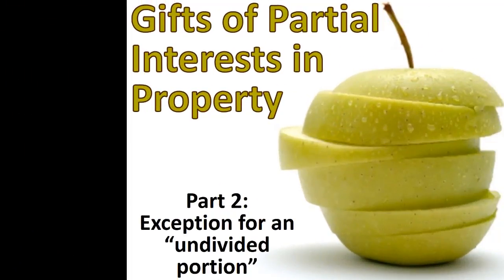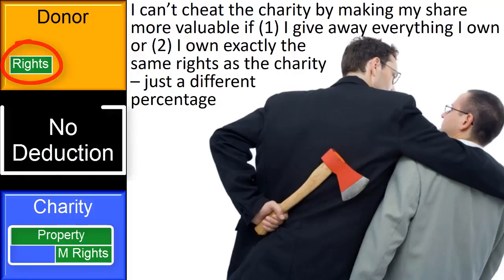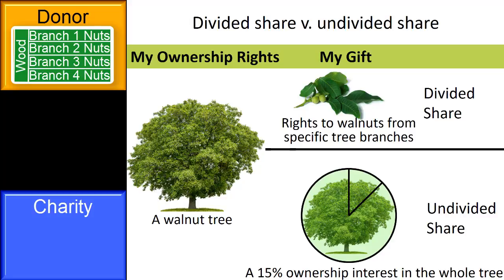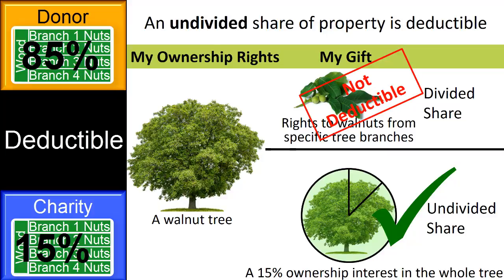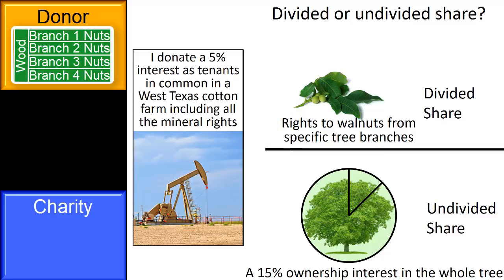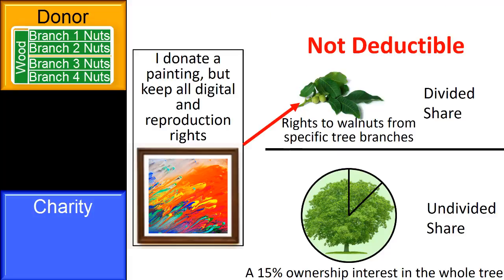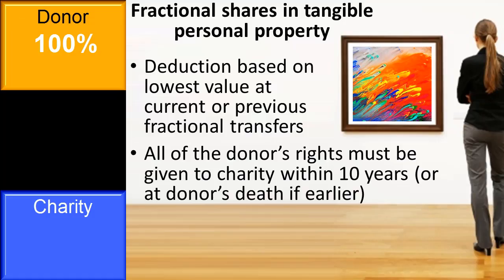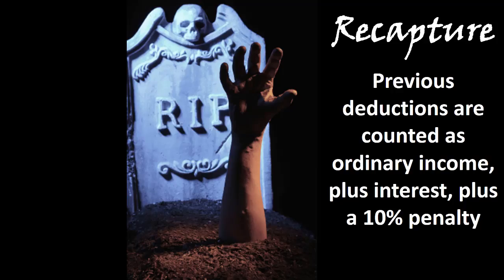Partial Interest Gifts 2: The “Undivided Share”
A lecture introducing the concept of charitable gifts of partial interests in property in the U.S. federal tax system by Professor Russell James at Texas Tech University.  Part two of a three-part lecture corresponding with the book "Visual Planned Giving: An Introduction to the Law and Taxation of Gift Planning."  This is lecture 10(b) in the complete planned giving series.